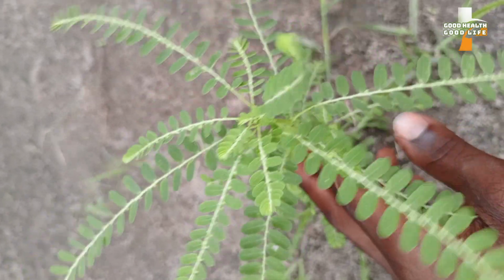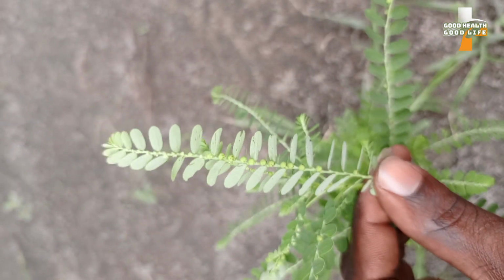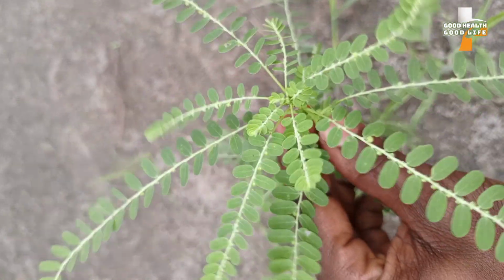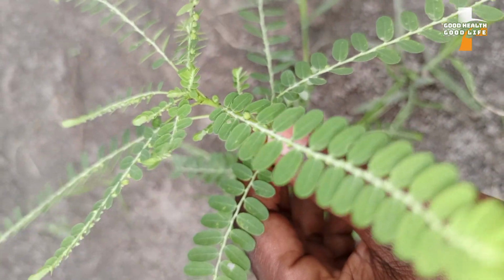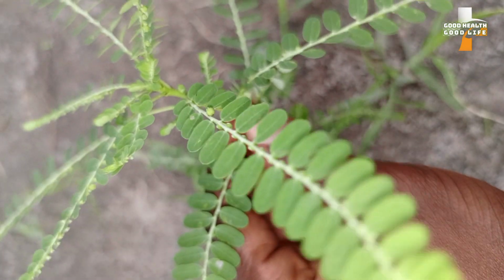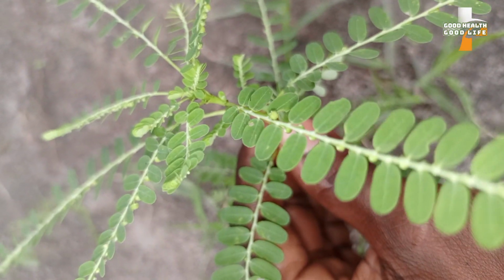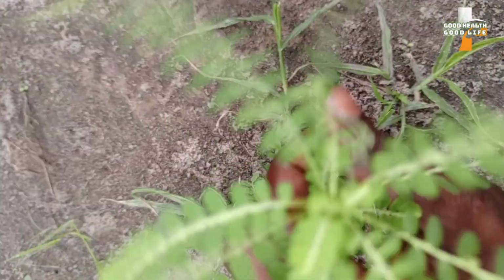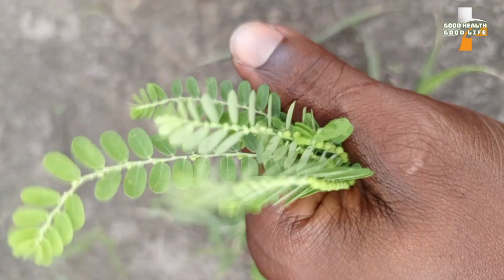Top 3 health benefits of Stone breaker | Herbal remedy.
The Scientific name for Stone breaker is PHYLLANTHUS NIRURI. Others call it SEED - UNDER - LEAF. The herbs has alkalizing properties that may help prevent gallstones and acidic kidney stones forming. Its also good for the treatment of Hepatitis B.